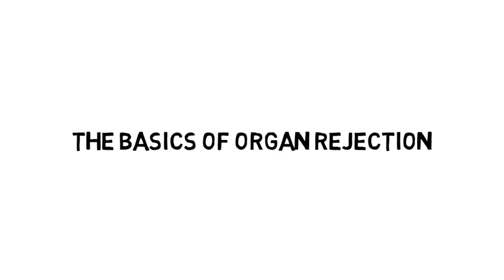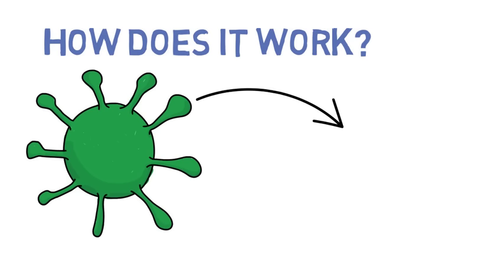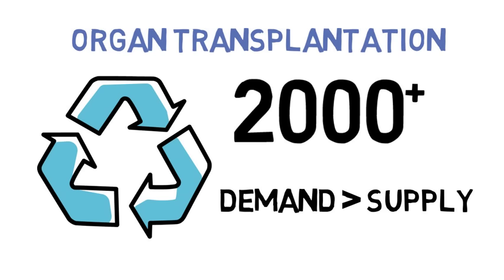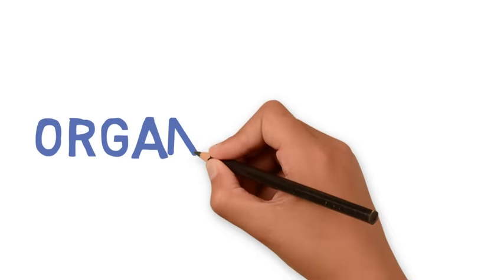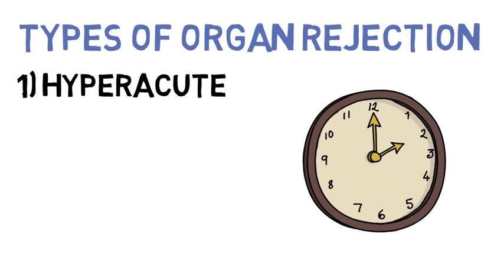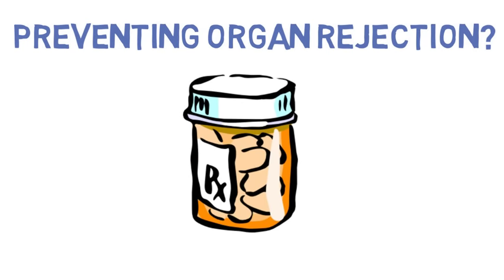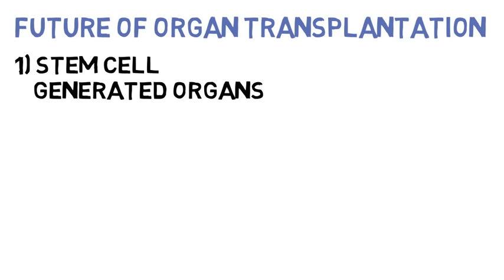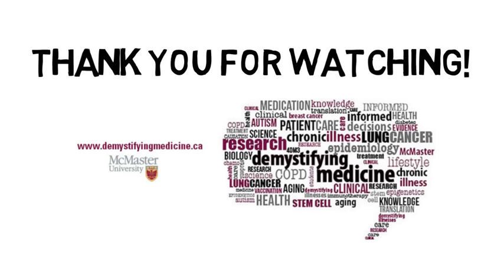Basics of organ rejection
This video provides information about how the human immune system protects against foreign bodies through the recognition of antigens. It then examines how the same process can work against a patient during organ transplantation and ultimately lead to organ rejection. It then discusses the different forms of organ rejection and looks at the future of organ transplantation including potential alternatives such as stem cells generated organs and bioartificial organs that could completely eliminate the risk for organ rejection.

This video was made by 4DM3 students Mateen Akhtar, Tamandeep Khangura, Andrew Nashed, Humaira Nakhuda and Vyshnavi Mahendran.

References:

London Health Sciences Centre (n.d.). Multi-Organ Transplant Program.

Martin, L., Zieve, D., & Ogilive, I. (2015). Transplant Rejection. MedlinePlus: Trusted Health Information for You.

Sifferlin, A. (2013). 5 Discoveries That Will Change The Future of Organ Transplants. Time.

Tushla, L. (n.d.) When A Transplant Fails. National Kidney Foundation.